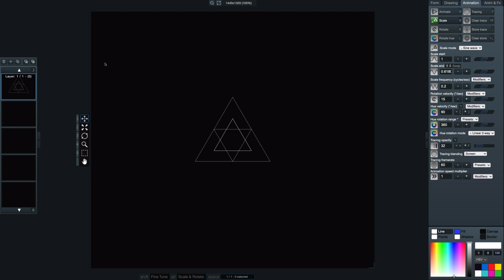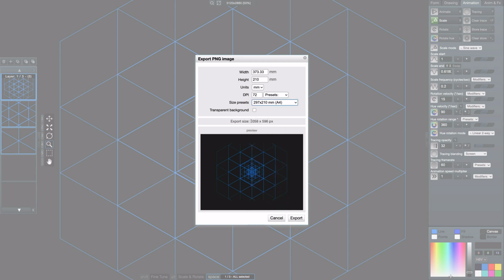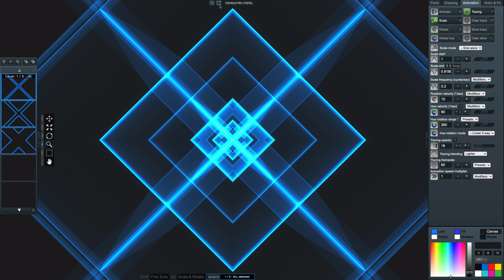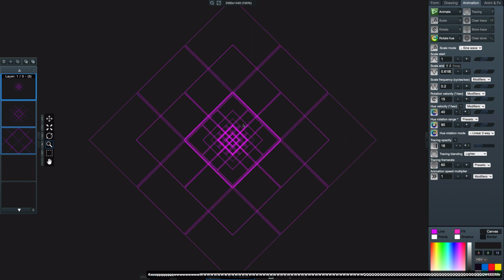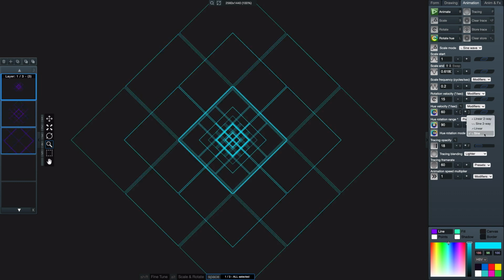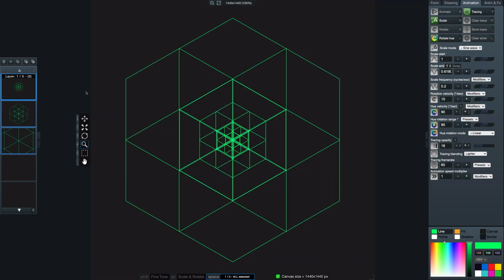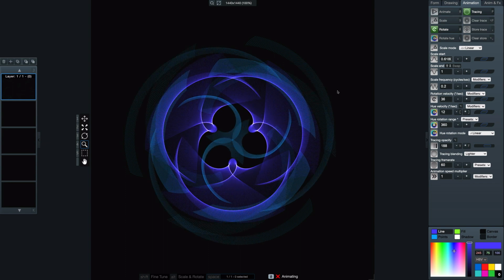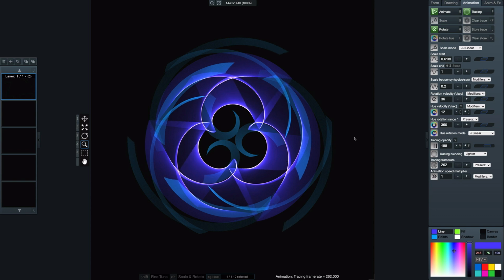OmniGeometry 1.3.10 - Sacred Geometry Digital Mandala creator software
In this video we are going through the major new features in the new version 1.3.10 of OmniGeometry, a software for creating Sacred Geometry Digital Mandalas.

OmniGeometry is an intuitive, easy to use software for creating living, animated digital mandalas, including archetypal sacred geometry patterns like the flower of life, merkaba and metatrons cube.

Version 1.3.10 has received a lot of love, major new features and lots of improvements to usability, making OmniGeometry even better than before! User interface scaling, high resolution tracing, improved hue animations and more.

Be sure to check out and follow our instagram page too